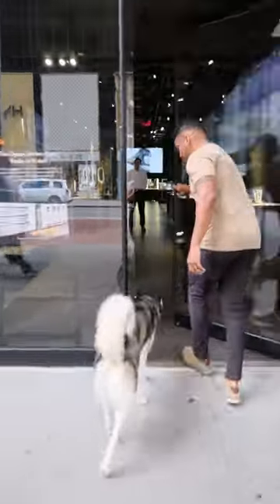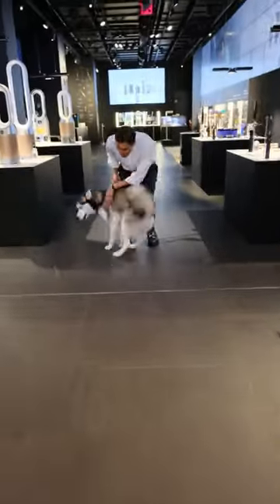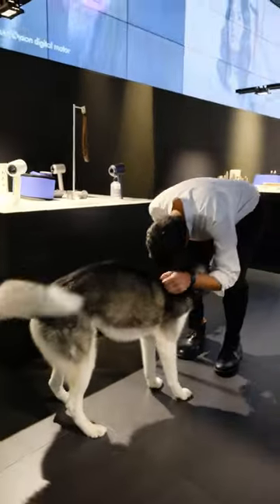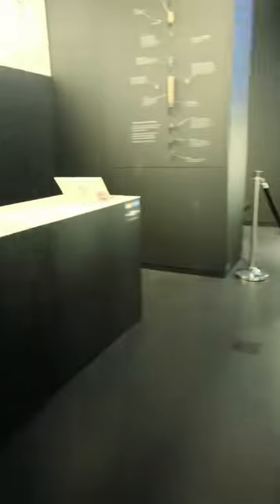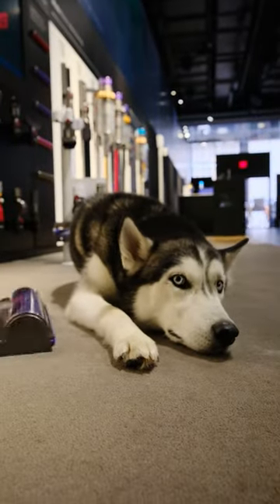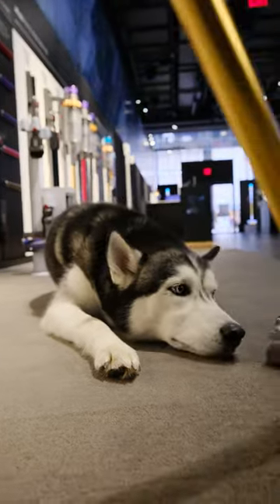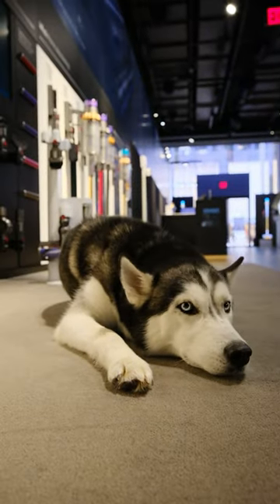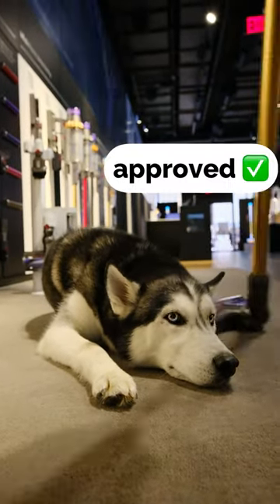Husky goes on a tour of the Dyson demo store in NYC!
Moon got to meet a @dyson expert in New York City! Jonathan took Moon on a tour of the demo store and found the perfect vacuum for all of his shedding! The V12 with the detangling motorbar cleaner powerfully sucks up dust and hair from all floors, the detangling comb automatically clears hair from the brush bar. Visit your nearest Dyson demo store to test out this and many other attachments perfect for your home.

Playlist 1: YouTube Shorts
Playlist 2: LIVE
Playlist 3: Social Media Saturday
Most Popular: Weekly Doggo Vlog

Follow The Husky Moon!

About The Husky Moon: Moon is a talking husky from New Jersey! Moon makes
the world laugh with his sassy personality, while sending love to people
everywhere.

GET YOUR PUP A FI COLLAR! $25 OFF CODE

MOON'S FAVORITE PRODUCTS!